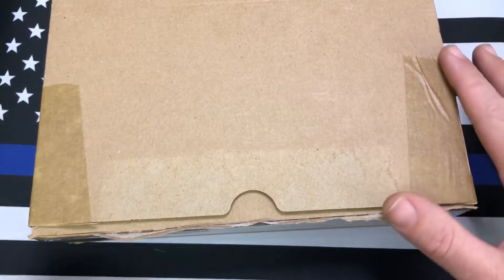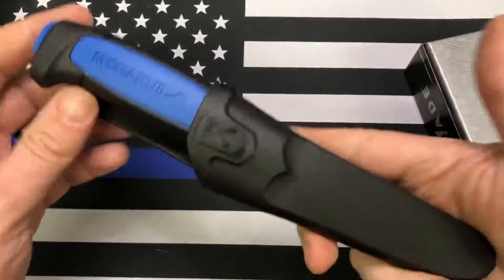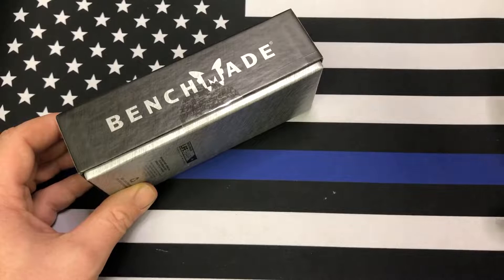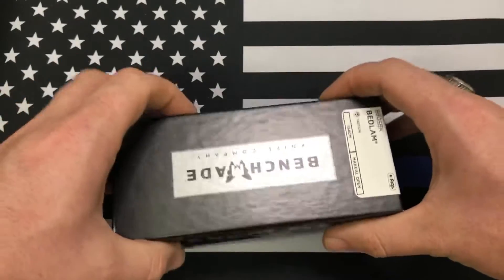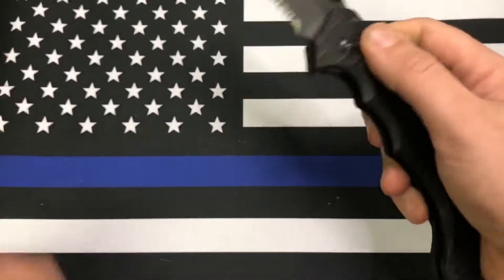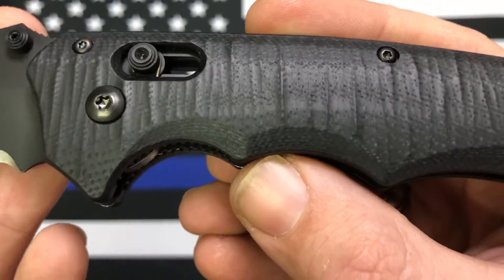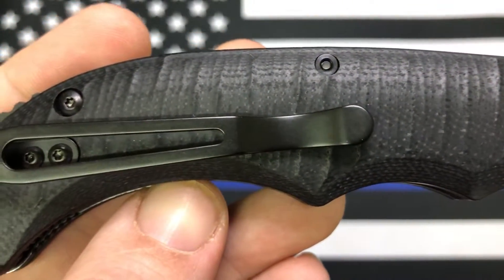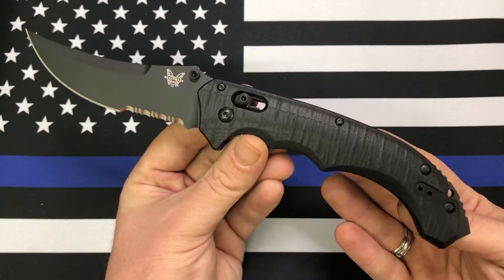Benchmade Bedlam Unboxing!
Unboxing the Benchmade Bedlam.